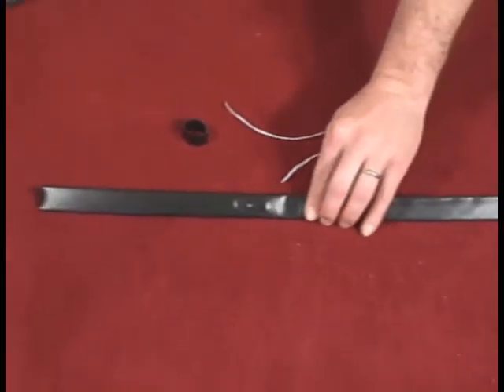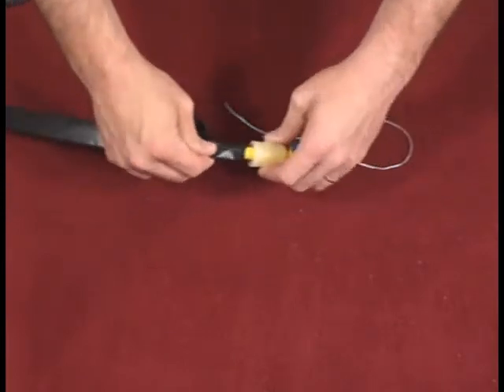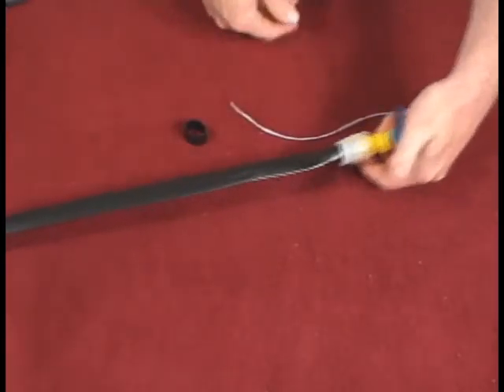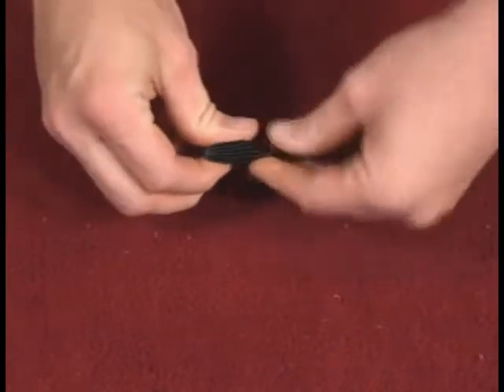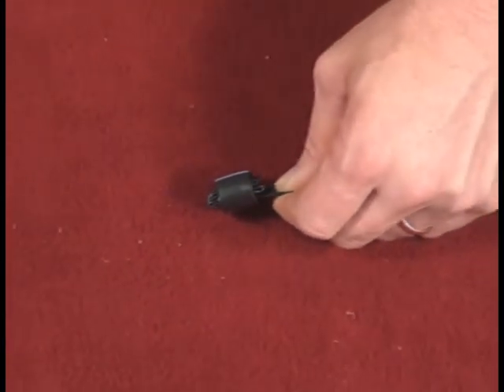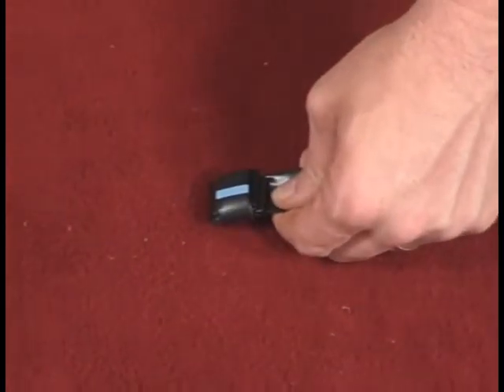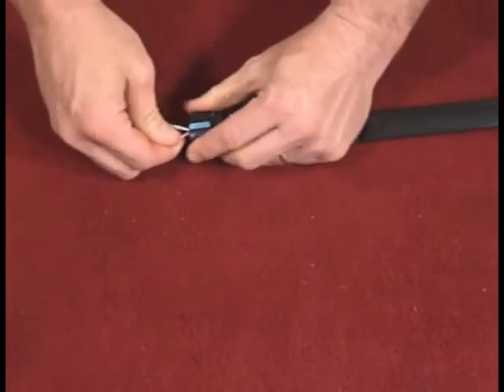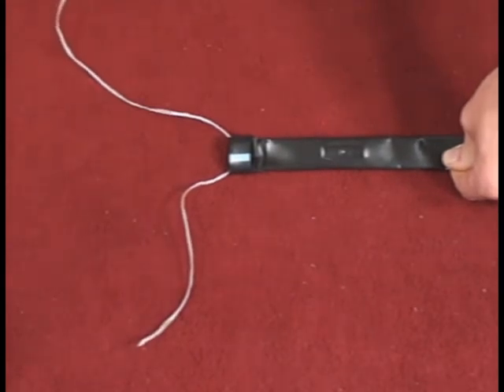Gardening - Driptape Installation